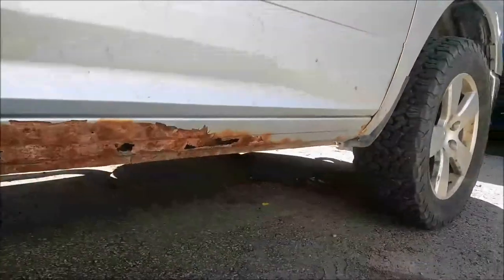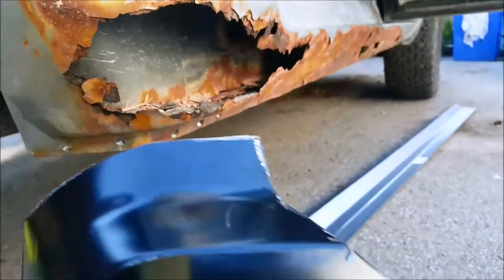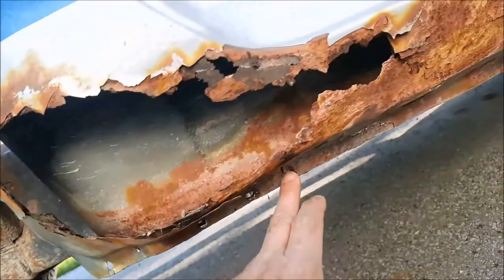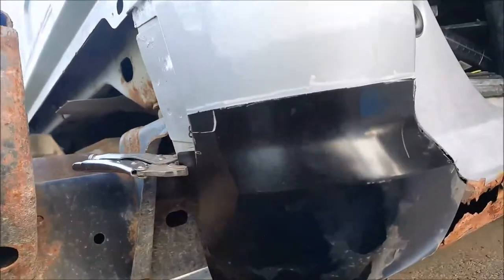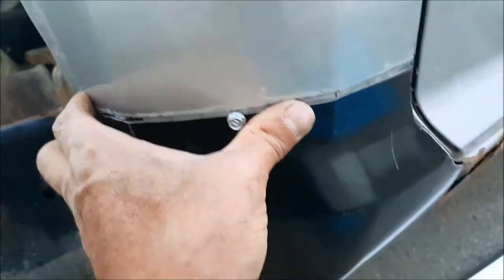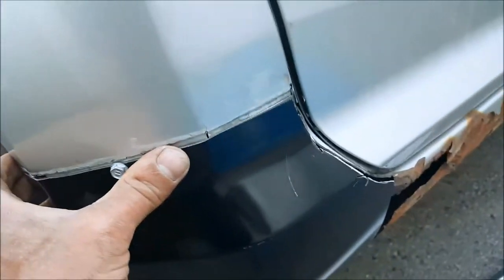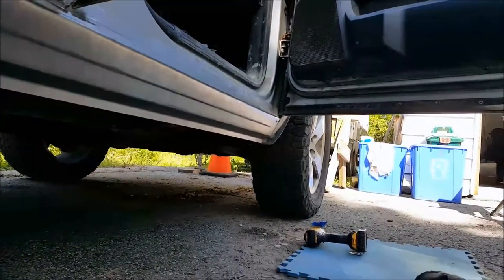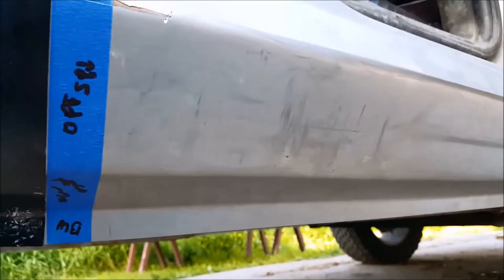HOW TO REPLACE A CAB CORNER AND INSTALL A SLIP ON ROCKER 2012 RUSTY DODGE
In this video I show you how to cut out and install a cab corner and rocker panel in a 2012 Dodge Ram

Back ground music "HERE WE GO!" by Luna Rising